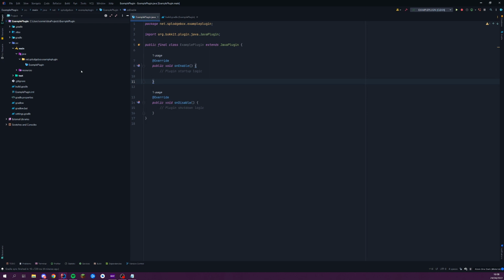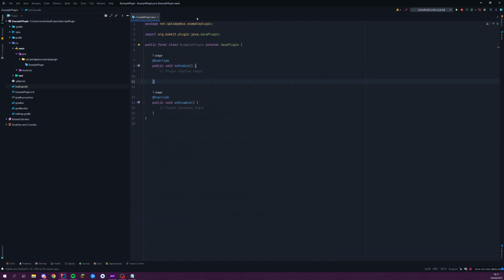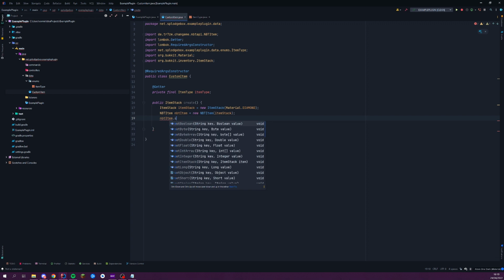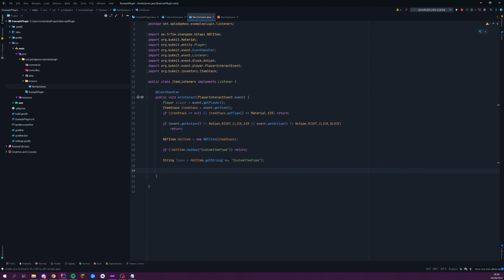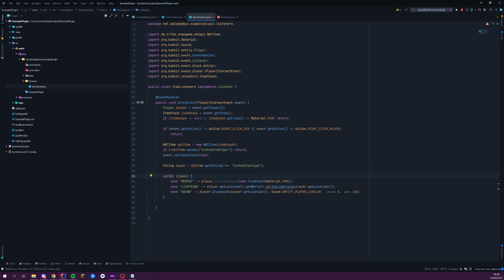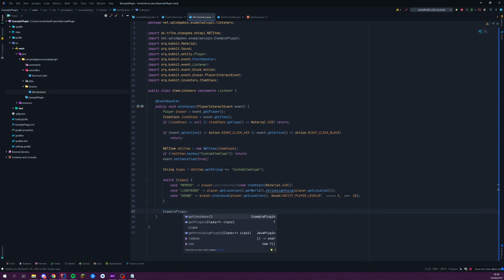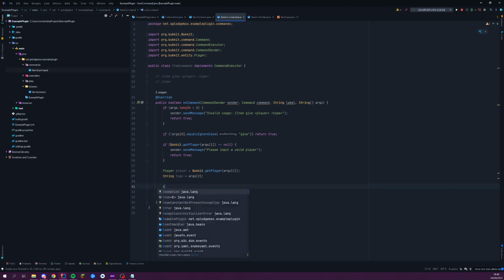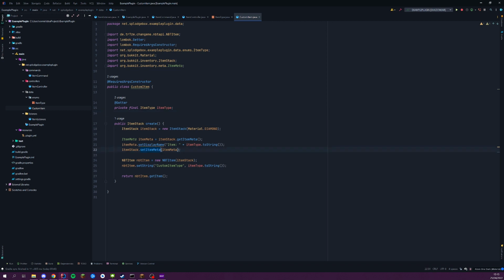How to make a Minecraft Plugin | Ep 2: Shading & Custom Items with Abilities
Hello, In today's video I will be teaching you all how to code Custom Items with abilities and shade an API into your plugin

00:00 - Intro
01:52 - Shading API into Plugin
06:10 - Sponsor
07:09 - Creating Package
07:57 - Creating Custom Item (Item Class + Enum)
13:09 - Creating Listener
21:50 - Creating Controller
26:51 - Creating Command
32:48 - Registering Listeners and Commands
33:24 - Building Plugin
34:17 - Update/Bug Fix
34:56 - Testing in Game
36:14  - NBT Explanation
36:39 - Outro